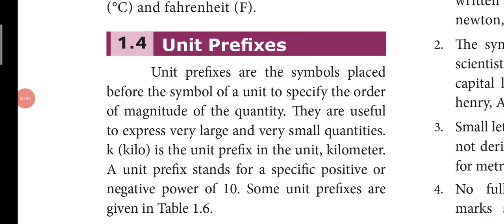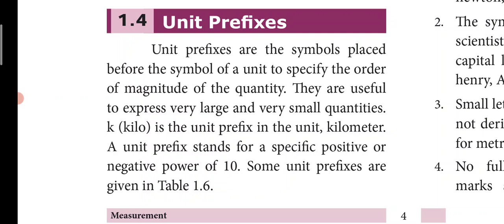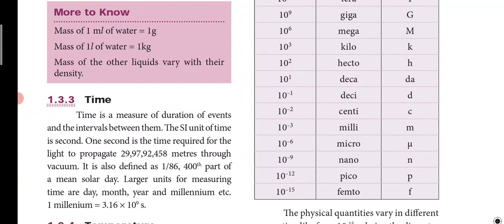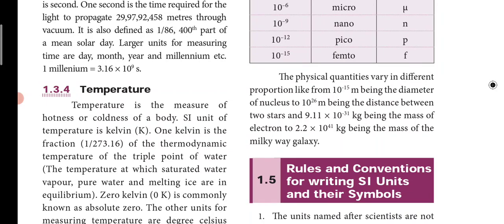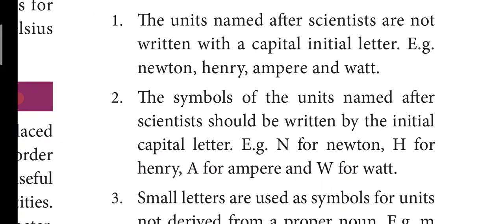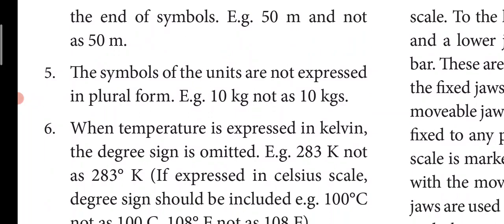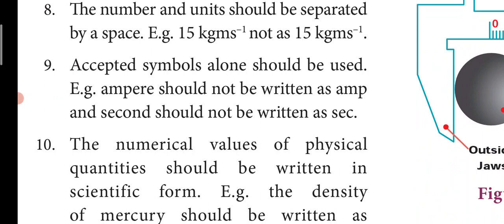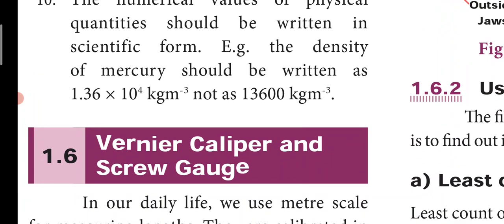STD 9 SCIENCE SAMACHEER PHYSICS UNIT 1 MEASUREMENT PART 2